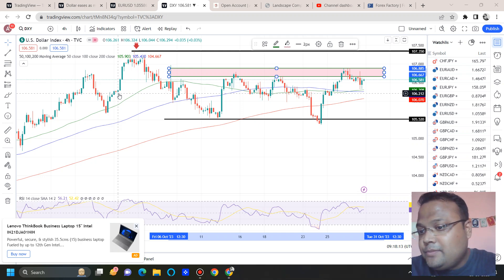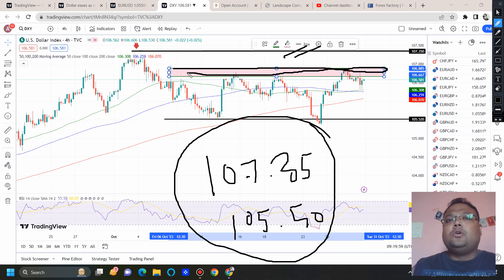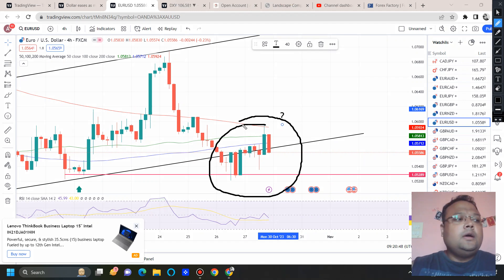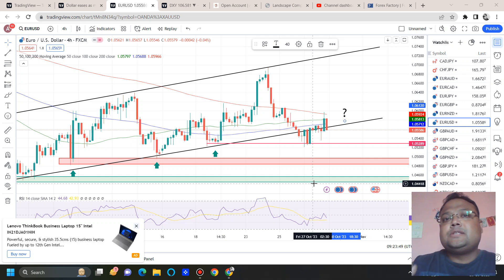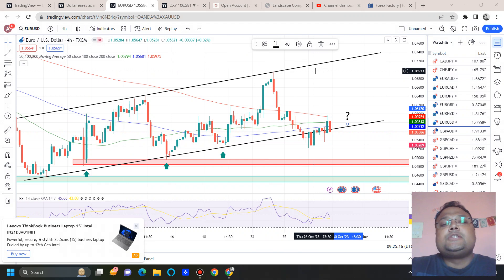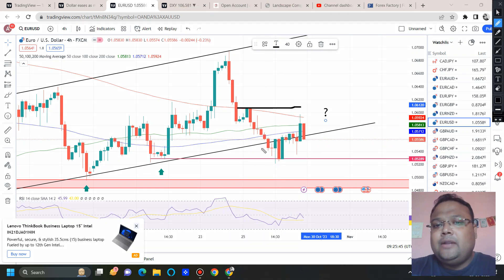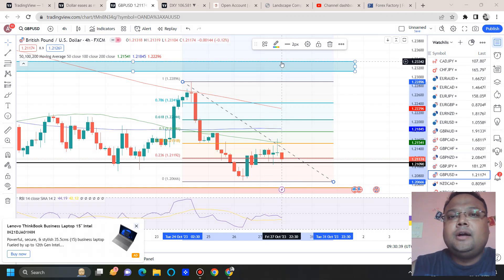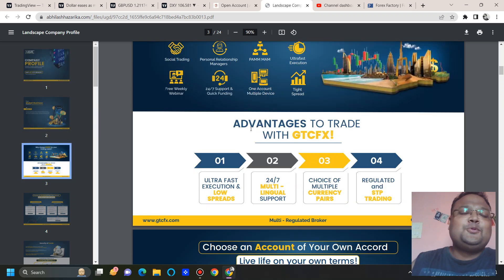EURUSD Analysis Monday 30 OCT | GBPUSD Analysis Monday 30 OCT | EURUSD Strategy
LIKE MY WORK? JOIN THE PRO TRADER PROGRAM

Not Happy with your Forex Broker?

Open Forex Trading Account with the Best Brokers for safety & Best experience

*Do you know why most traders fail?* It is not caused by flaws in their strategy or a lack of desire to succeed.

The biggest problem retail traders face is LACK OF CAPITAL. Because of which they take high risk. Solve the capital problem by signing up for a Forex prop Firm